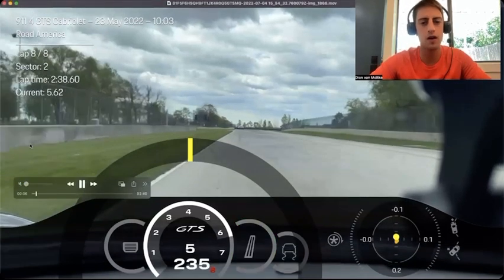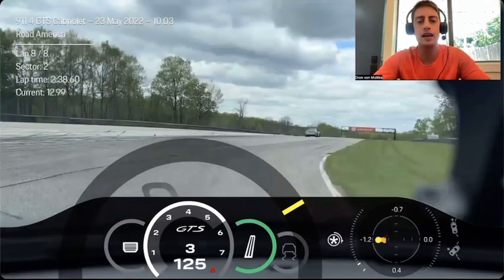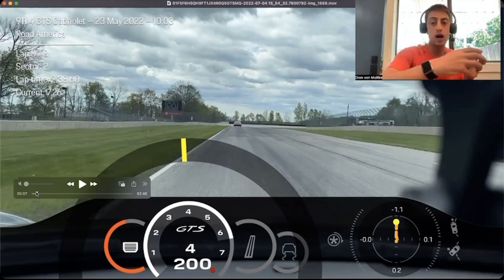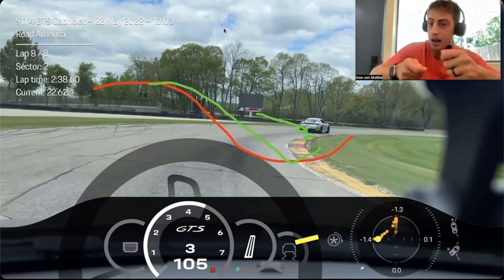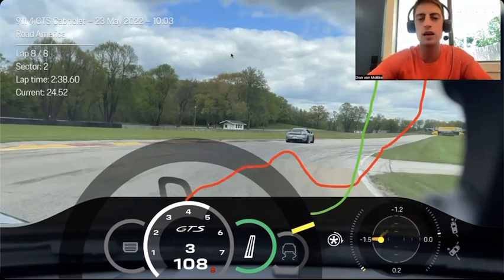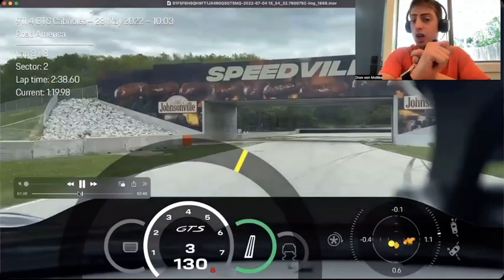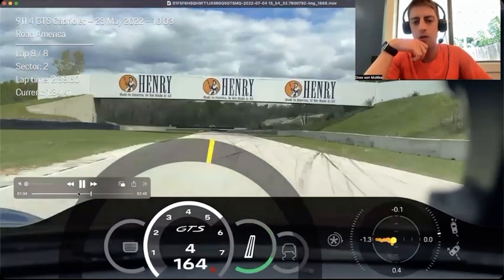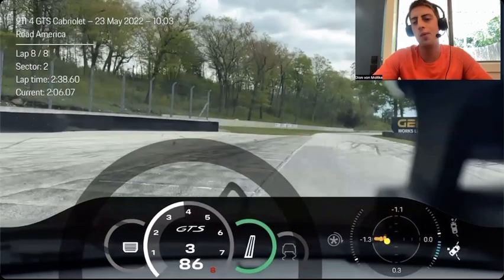track day coaching with Dion von Moltke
@Road_America June 2022 driving 2018 @Porsche 991.2 GTS. Dion von Moltke from Blayze Coaching. 2:38:60 lap time at Road America has me pumped 🤙🏁